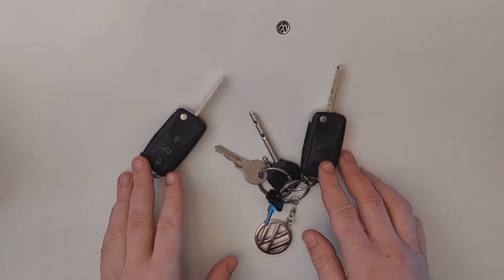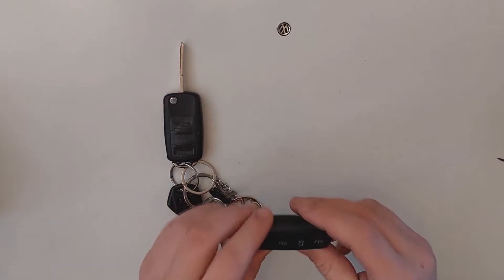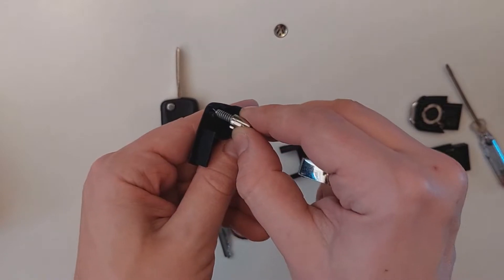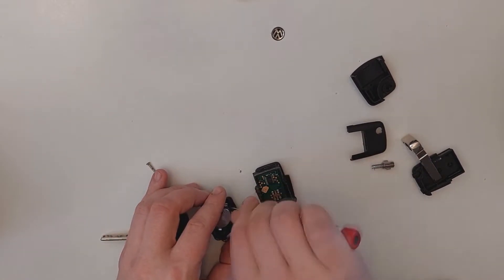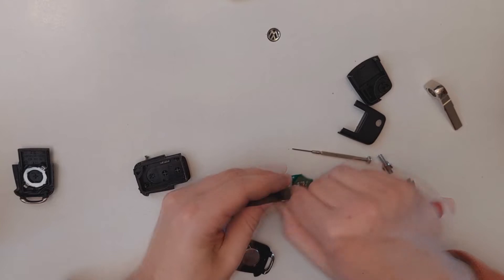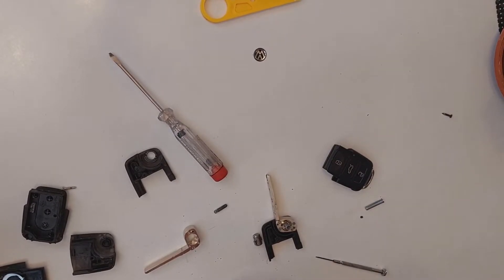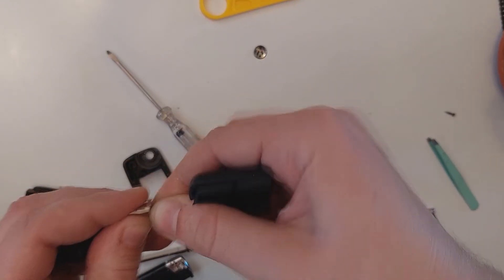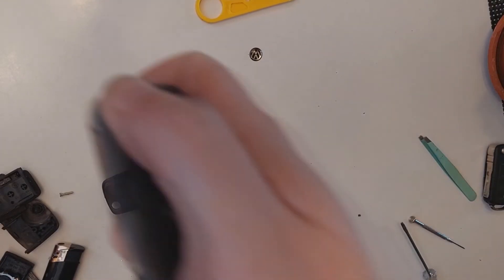CHANGING CAR KEY CASE? 🔑 VW Scirocco,Golf,Passat,Tiguan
Welcome to the YouTube channel "The Rocco Boy"
My name is Melis and Scirocco is my dream car.
The day I bought the scirocco 12/17/2021
I'm going to fix the scirocco with you on the channel
We will add various modes such as:
Spoiler
air filter
sports shock absorbers
chipping
foils on windows
foils on the car
xenon
multimedia
seat upholstery
and more...
in addition we will do top 3 and top 5 car gadgets from Wish, gear Best, ebay, Aliexpres
And various types of stakes as well as POV rides.